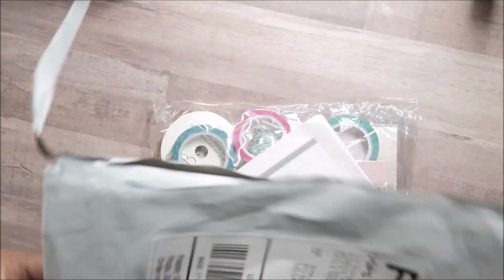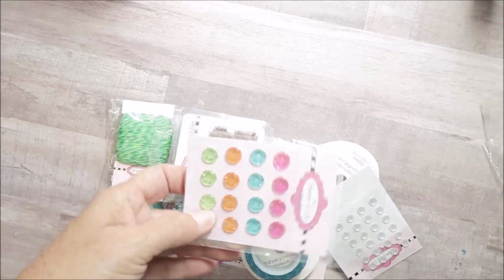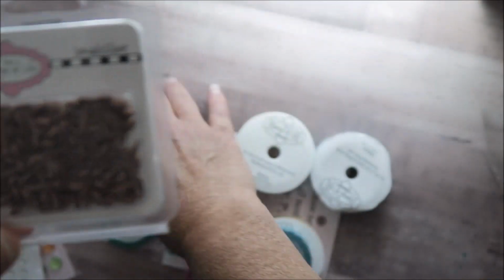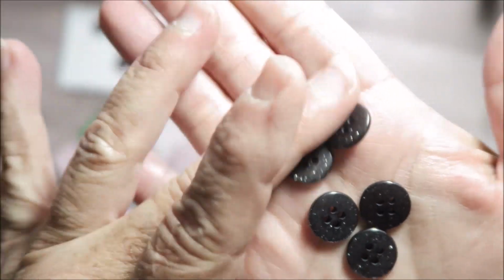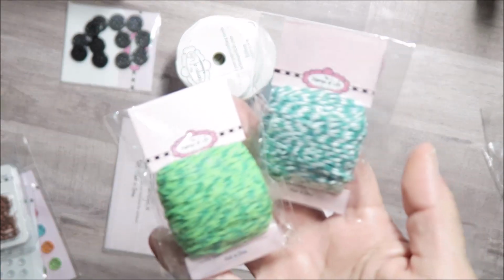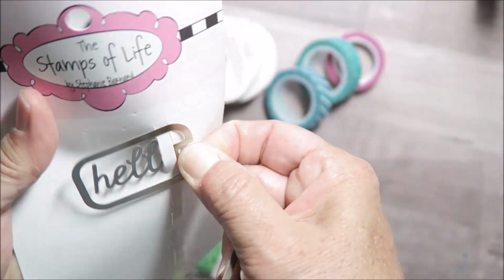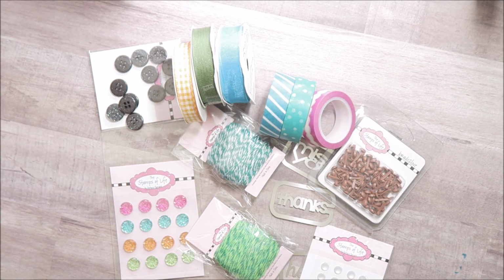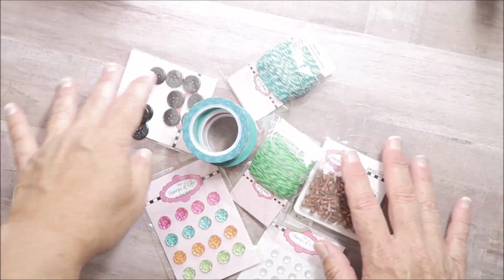WHATS IN MY MYSTERY BAG 5 | Mystery shopping from The Stamps of Life | Embellishments twine ribbon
You can find Stephanie and the Stamps of life here on YT

Mailing Address
Makaz Home

Clear storage Pockets 5 5/8 x 7 3/8
Art Glitter Glue
Clear pockets I use to make shaker envelopes
Phone and camera recording stand I use
Transfer tape I use for decals and stickers
Black glossy Vinyl for decals and stickers
White glossy Vinyl decals and stickers